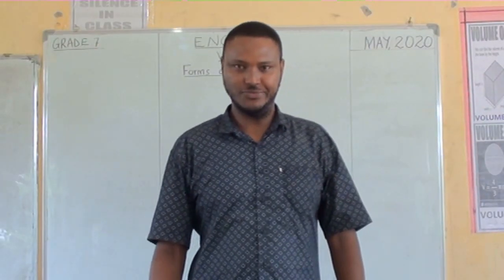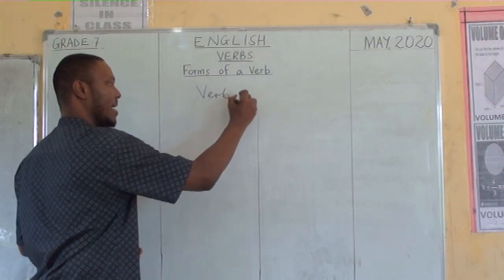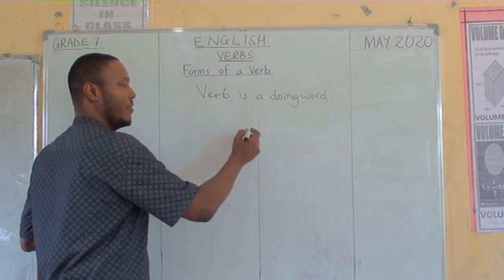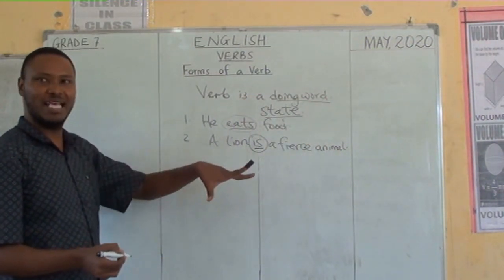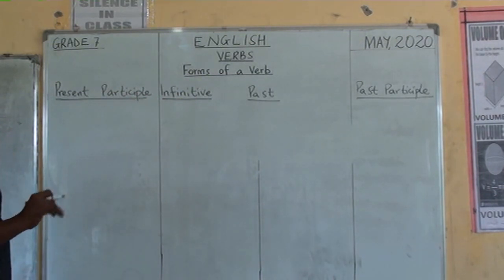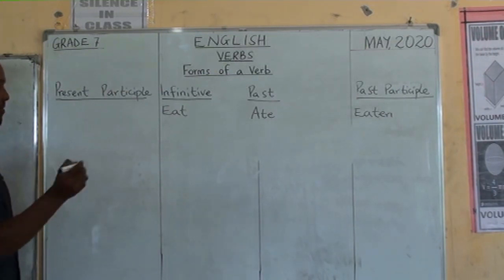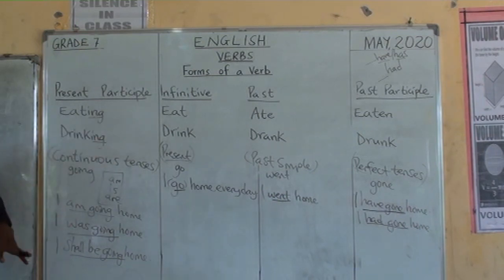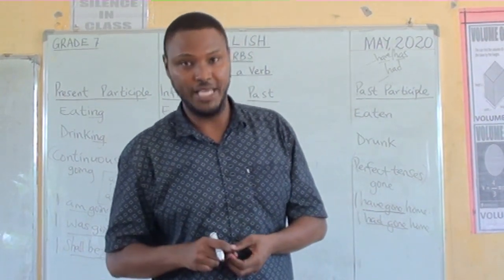ENGLISH LESSON 1 (GRADE 7)